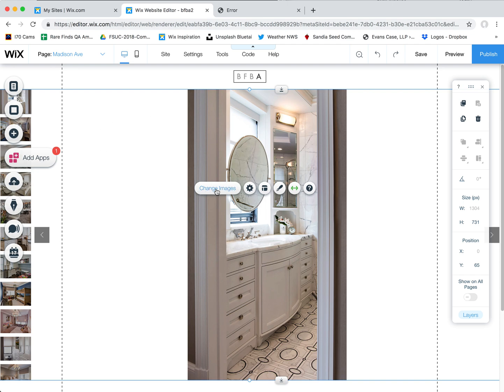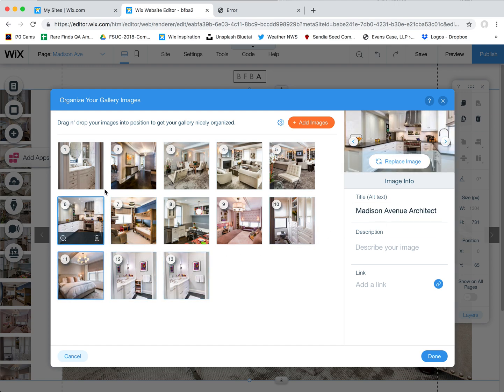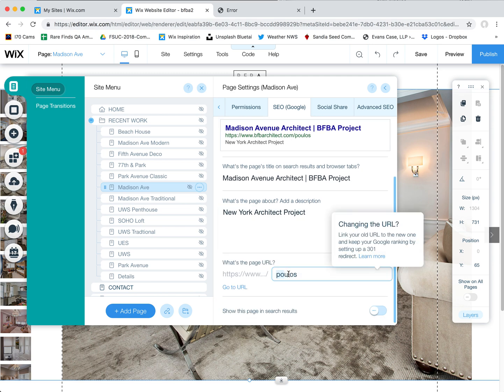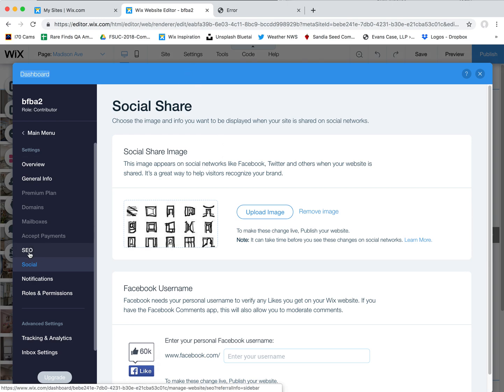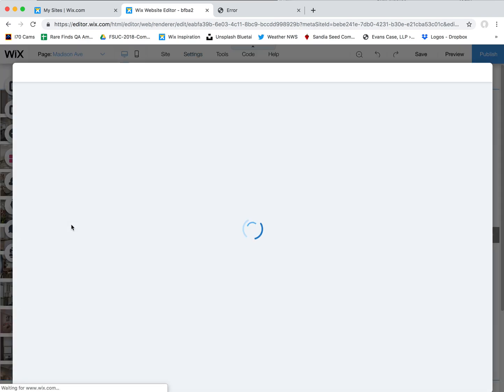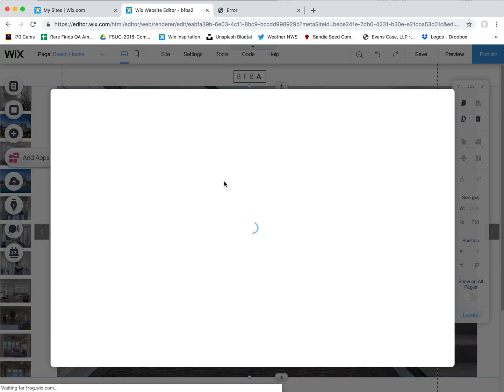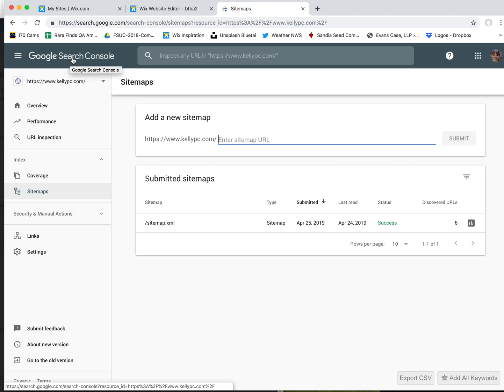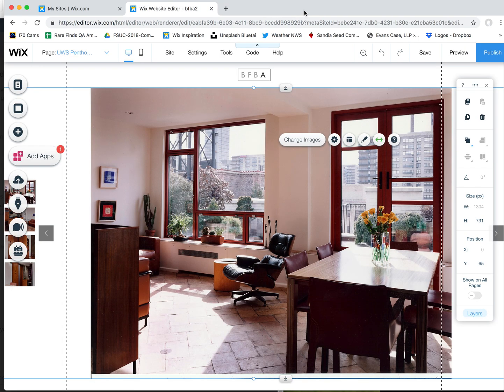Editing Gallery Images in Wix for SEO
Here are a few tips and tricks to get Google and other search engines to index your Wix website gallery pages and images.